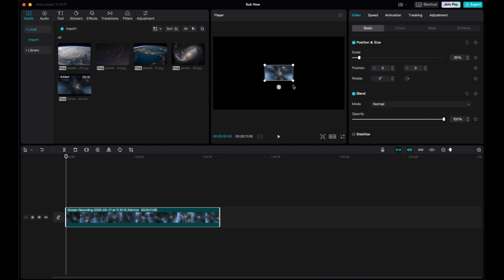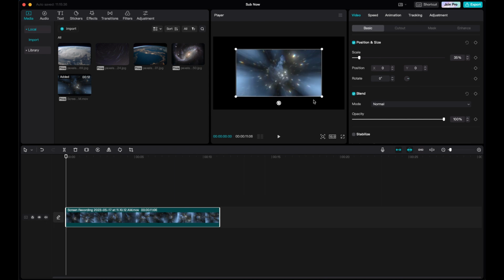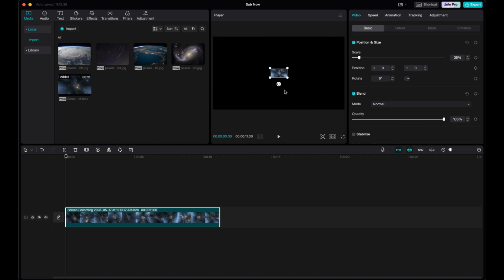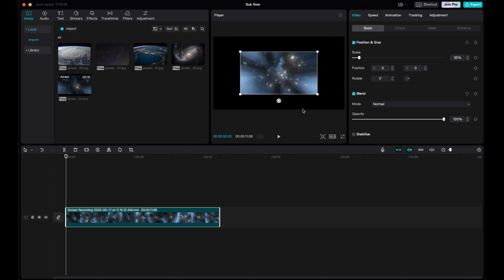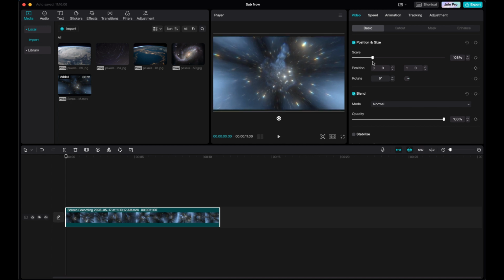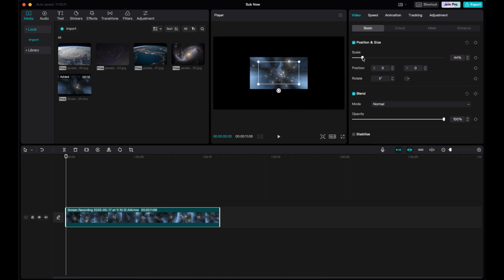How to scale video in CapCut? - Easy CapCut Tips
Whether you're just starting out or looking to take your existing channel to the next level, we've got you covered with expert tips and strategies.

Learn how to start a YouTube channel from scratch, monetize your content, and effectively grow your subscriber base. Our team will provide insightful channel reviews, offering valuable feedback to help you refine your content and optimize your channel for success.

Discover proven techniques to grow your YouTube channel organically, increase your views and engagement, and gain loyal subscribers. We'll guide you through the process of creating a YouTube channel that reflects your unique brand, and share tips on how to navigate the channel review process smoothly.

If you're still waiting for your YouTube channel to be approved, we'll provide guidance and support to help you through the process. Our goal is to empower authors to create compelling content, connect with their audience, and build a thriving YouTube presence.

Together, we'll explore the exciting possibilities that await and help you make your mark in the literary world.